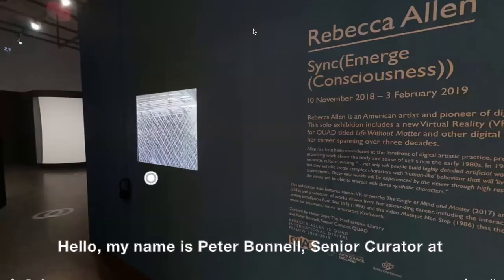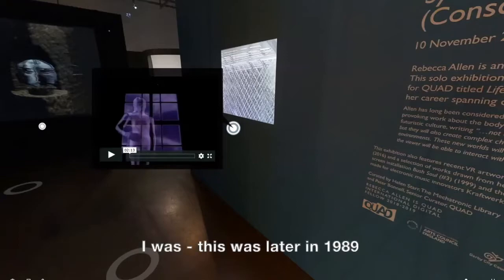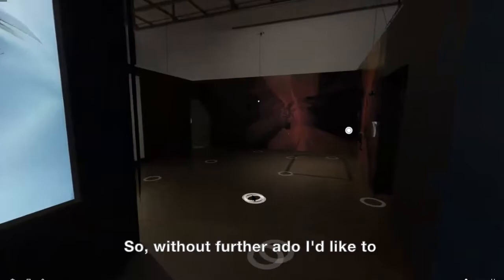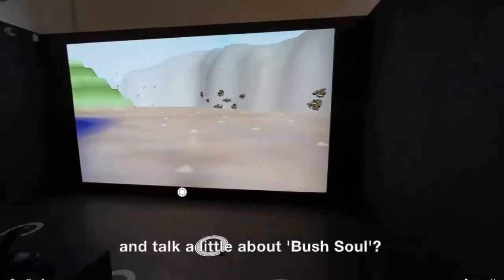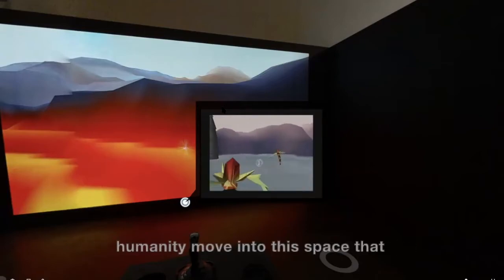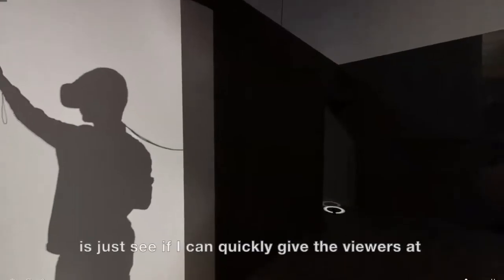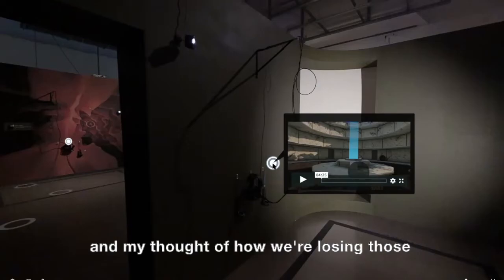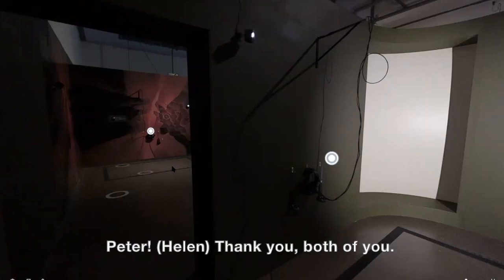QUAD Exhibition Explorations: Rebecca Allen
Join QUAD Senior Curator Peter Bonnell, artist Rebecca Allen and Helen Starr, curator and founder of The Mechatronic Library for an informative guided virtual tour of Rebecca's exhibition 'Sync(Emerge(Consciousness)) that was at QUAD from 10 November 2018 - 4 February 2019. The tour - based on a 3D virtual tour produced by V21 ArtSpace - features Rebecca's reflections on working with Florian Schneider and Kraftwerk, and her commission for QUAD and The Mechatronic Library - the VR work 'Life Without Matter'.

This film features subtitles

Rebecca Allen's exhibition was funded by Arts Council England, and Derby City Council.

At the heart of Rebecca Allen’s complex artworks are give and take interactions by the viewer when inside the artist’s, responsive, visionary and uncanny Virtual Reality worlds. There are few other experiences that replicate the embrace of Allen’s unique language; a language half-way between gesture and thought.

The exhibition at QUAD featured the VR artworks 'Inside' and 'Tangle of Mind and Matter' as well as a selection of works drawn from her astounding career, including the interactive large screen installation 'Bush Soul (#3)' and the video 'Musique Non Stop' that the artist made for electronic music pioneers Kraftwerk.

QUAD is funded by Arts Council England and Derby City Council